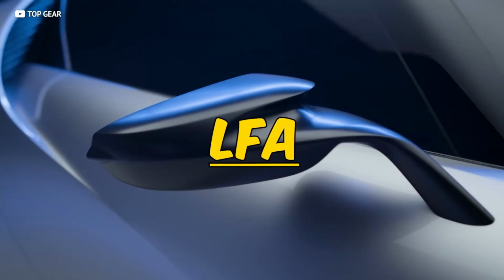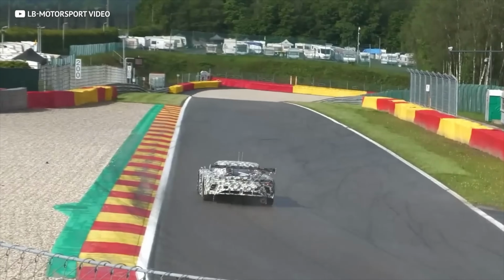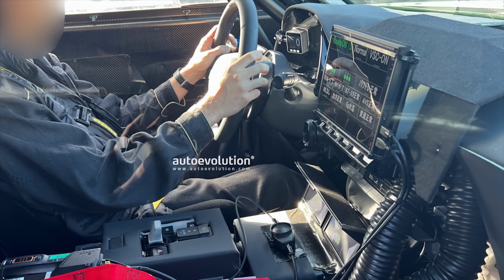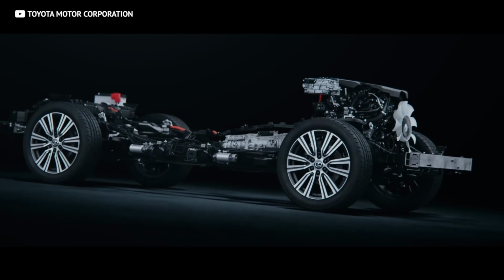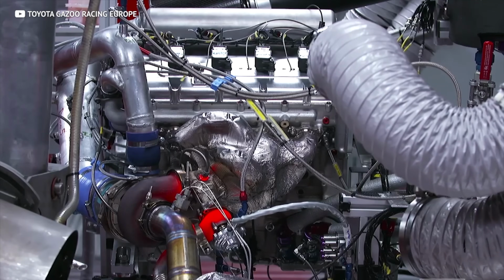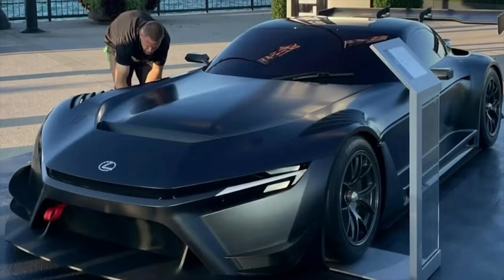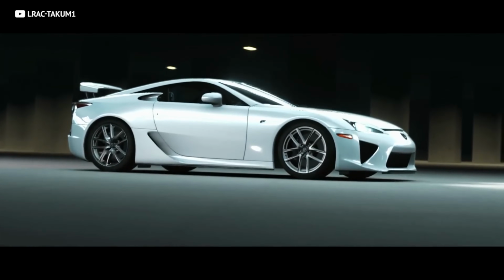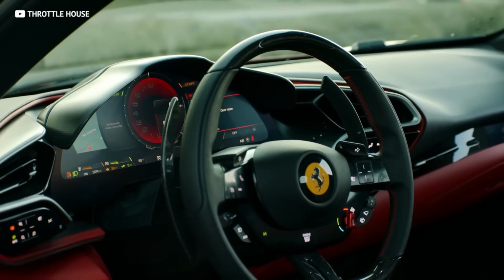Lexus Just Saved Internal Combustion Engines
The Lexus LFR is finally here, and it’s nothing short of groundbreaking. After nearly 15 years since the legendary LFA, Lexus is back in the supercar game with a hybrid twin-turbo V8 beast. With over 800 horsepower, Nürburgring-tested performance, and a design pulled straight from the GT3 playbook, the LFR is poised to challenge the likes of Ferrari, McLaren, and Porsche.

This is not just another concept car—it's a race-bred machine designed for the modern era. From its aggressive aerodynamics to its track-tuned engineering, the LFR is Lexus's bold statement that they’re ready to reclaim the supercar crown.

Will the LFR live up to the legendary status of its predecessor, the LFA? Join us as we dive into its design, performance specs, and why this is a BIG DEAL for Lexus and the entire automotive world.